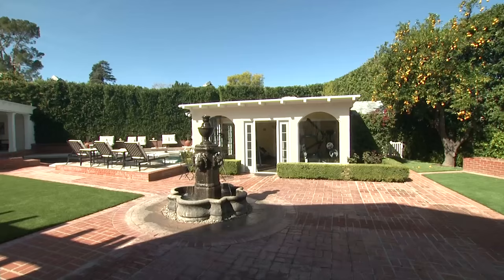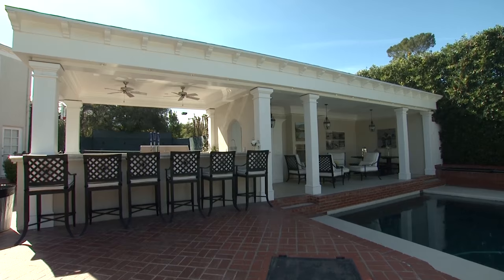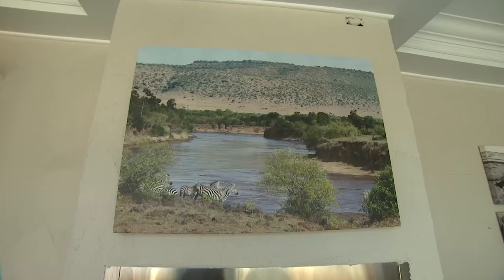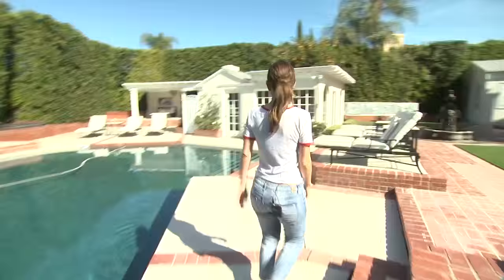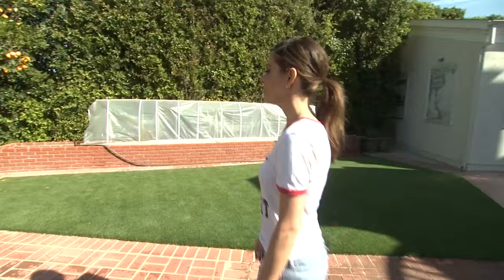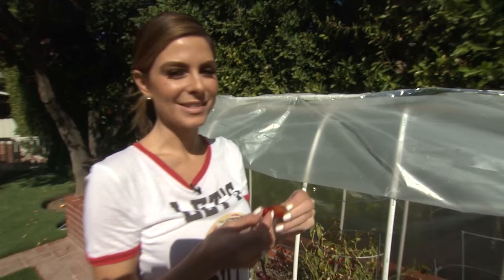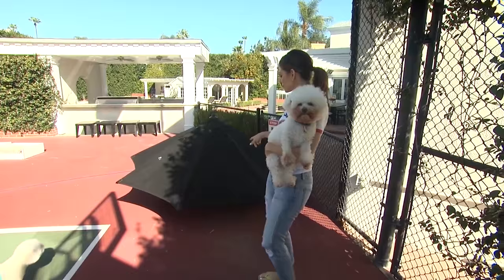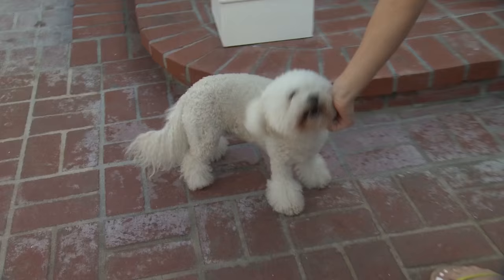Maria Menounos's Backyard Will Blow Your Mind | People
Try not to get jealous on this tour of the Maria Menounos's outdoor kitchen, gym and tennis court.